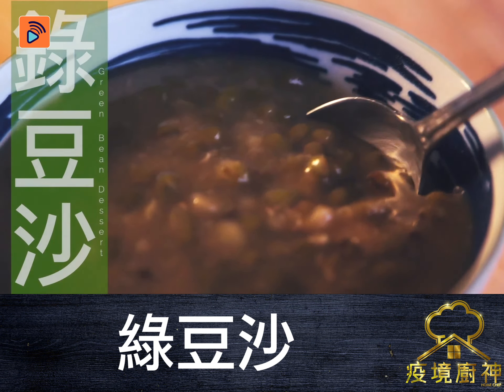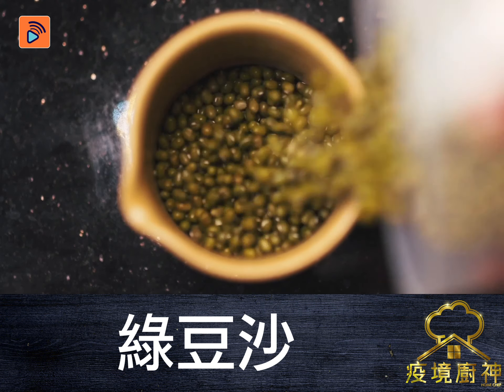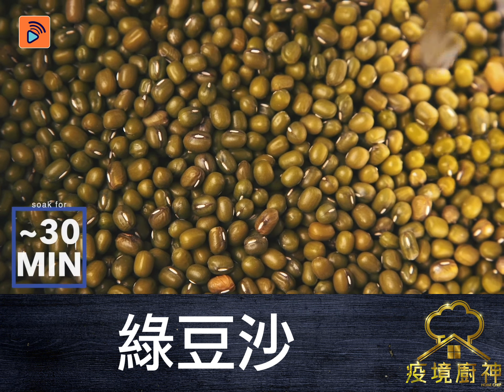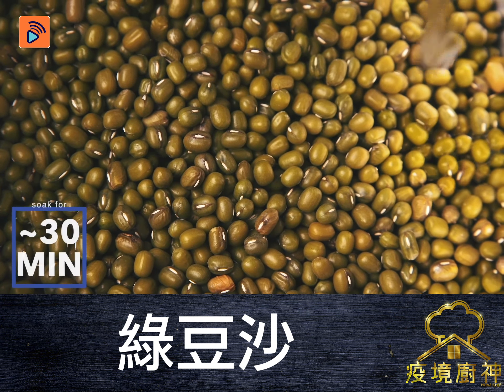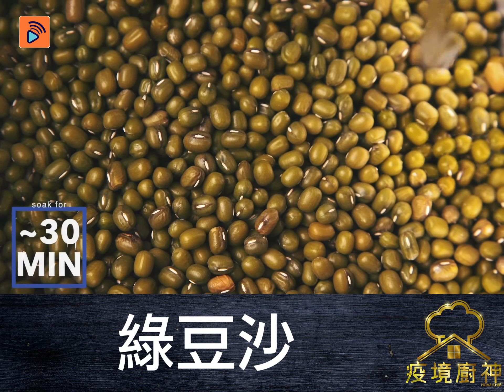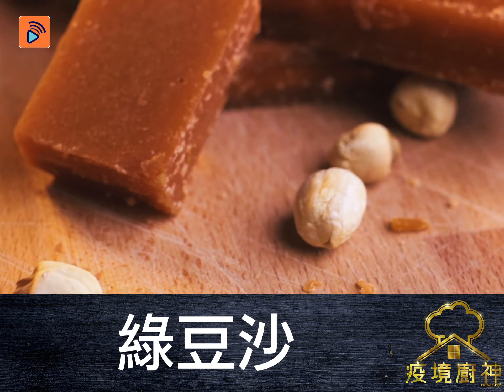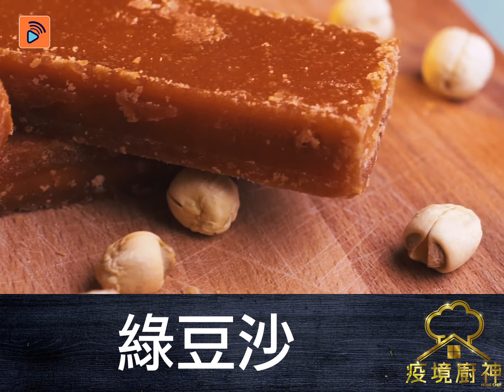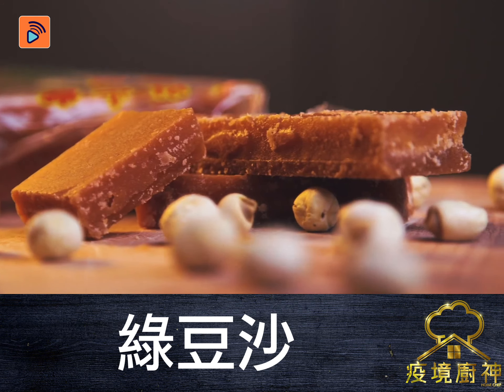【疫境廚神】【綠豆沙】傳統清熱解毒甜品！竟然用英文教煮咁型？！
在家煮餸抗疫，開心Share仲有錢賺？！TVB首個全網絡綜藝節目《疫境廚神》為各位在家抗疫嘅觀眾提供一個煮食交流平台！
喺你嘅煮餸影片加上hashtag 疫境廚神，同其他人分享你嘅廚藝啦！

今次嘅《疫境廚神》係陳軒逸同佢嘅傑作綠豆沙，呢味傳統中式甜品竟然係用英文教煮，認真把炮！

要成為《疫境廚神》，不論年齡、菜式、有冇參加過，只要上一條片長10分鐘以內嘅片上呢個網址就得：

如果被揀中，除咗大家都可以喺網上各平台見到你嘅大作之外，仲有300蚊bigbigshop現金劵獎勵添！
心動不如行動，馬上投稿，成為《疫境廚神》！

鍾意呢個食譜記得俾個like同分享俾你嘅朋友啦！

"片段由陳軒逸提供
YouTube頻道：EuCan Productions"